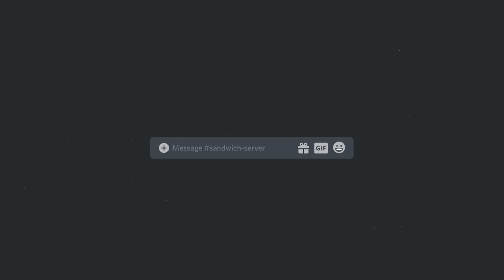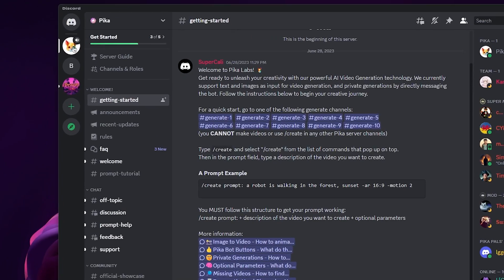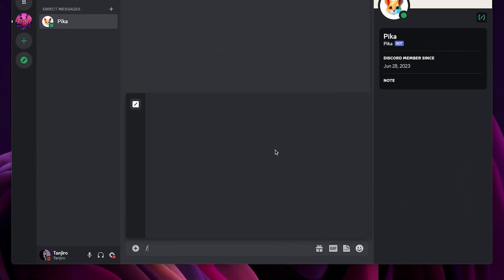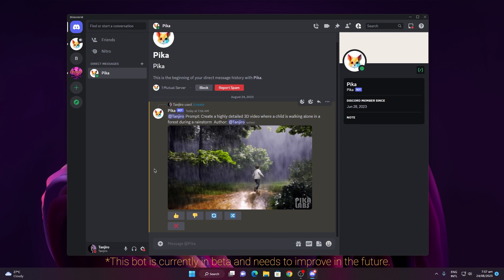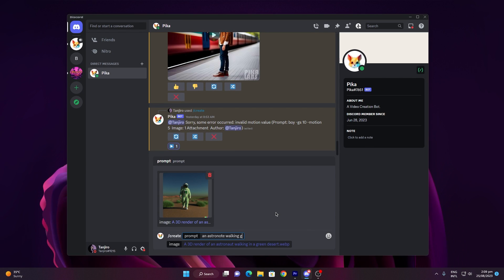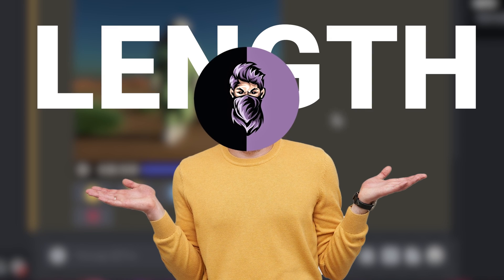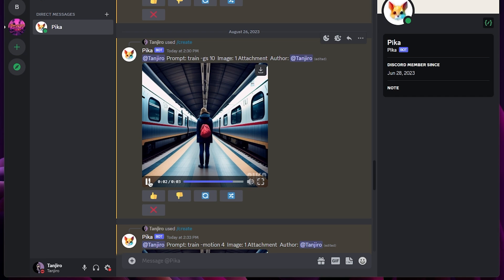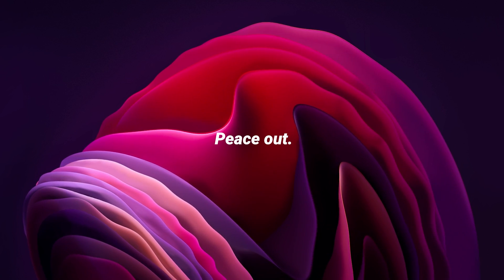This AI Discord Bot Convert your Text and Images into AMAZING Videos!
Enhance your bot hosting experience with Sparked Host, a cost-effective and reliable 24/7 hosting service.

🤖 Ready to turn your cat memes into epic movie trailers? Watch how AI works its magic and transforms text and images into  videos! Get ready to LOL your way through this AI adventure!

Like would be appreciated :)

About Video:
• Recorded by me on OBS
• Edited by me on Premiere Pro 2023

Credits:
• The video footages featured in this video is sourced from Pexels and Dribbble. Thank you.

Timestamps:
00:00 Introduction.
00:15 Getting Started.
01:02 Text To Video.
01:38 Image To Video.
02:35 Sponsor please.
03:16 Parameters Guide.

03:59 HD Video Trick.
04:10 Outro.

Thanks for reading Muaaah :)